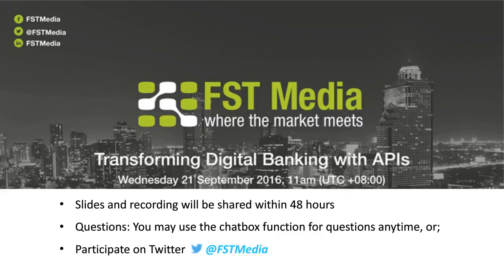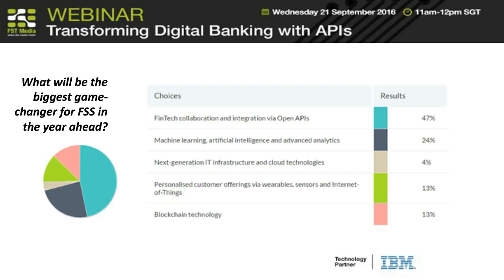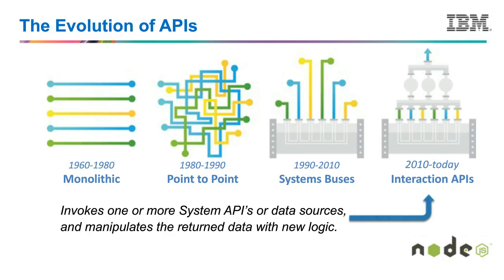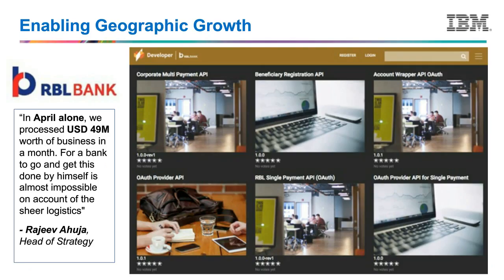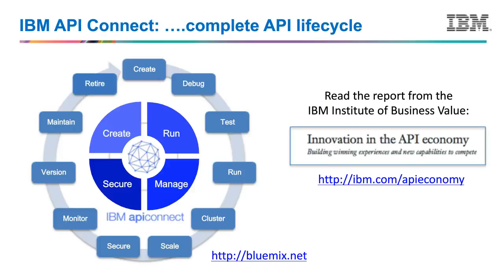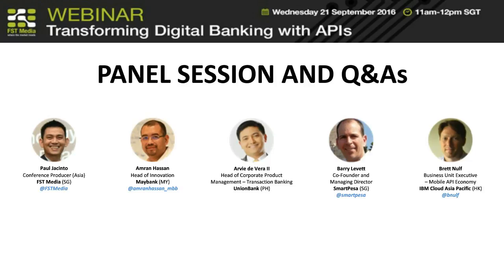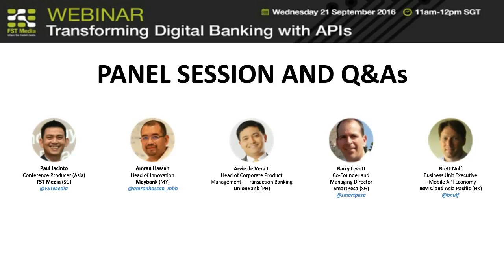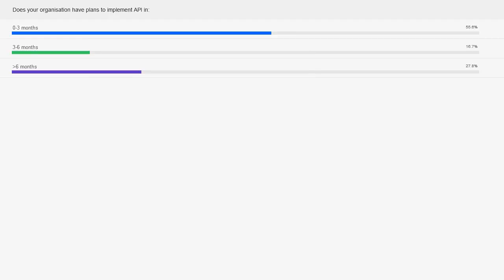Webinar - Transforming Digital Banking with APIs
In today’s increasingly digitalised and mobile-first economy, the old adage of ‘Big beats small’ no longer applies. As such, Application Programming Interfaces (APIs) have been gaining relevance among financial institutions to transform and develop their digital capabilities.

Key talking points include :
- How digital transformation is moving towards Cloud and API adoption in financial services
- How APIs allow for better use of your data and enhance your wallet share, customer retention, and increase your digital channels’ reach and revenue
- Fostering true collaboration with FinTechs via an interoperable platform and espousing ‘crowdsourced/outsourced ideation’ through Open API